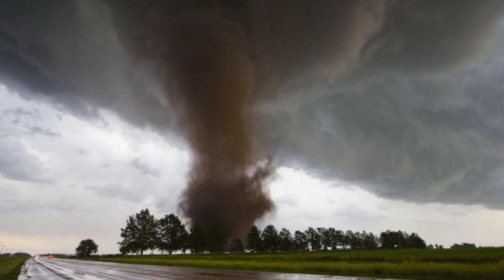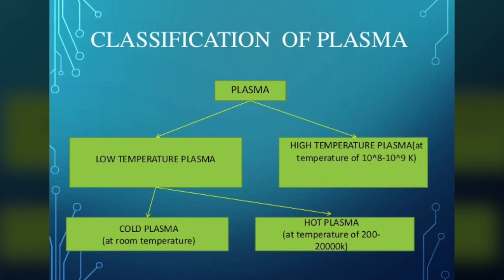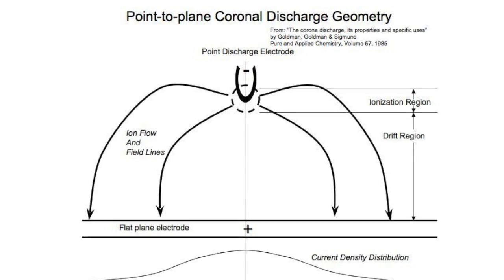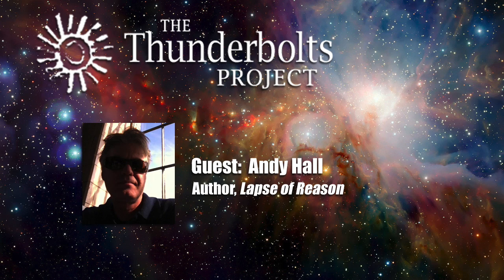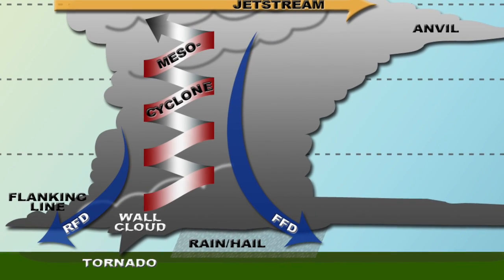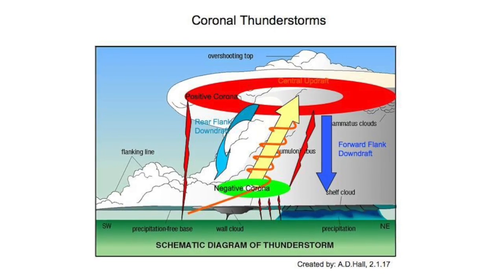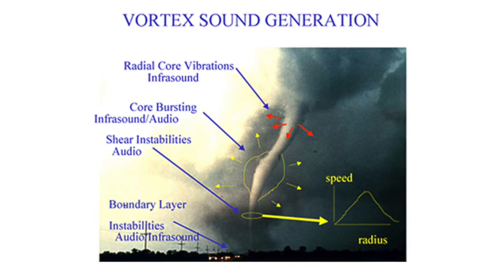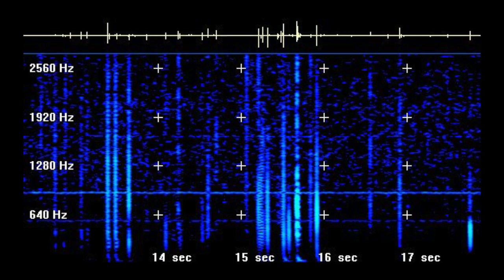Andrew Hall: Tornado – The Electric Model | Space News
The most violent type of weather storm on planet Earth is a tornado. Meteorologists tell us that the unstable air in a thunderstorm produces updrafts and downdrafts, which interacts with a wind shear to ultimately create a tornado vortex. But many scientists acknowledge that the exact processes that cause a tornado remain mysterious.

In recent Space News episodes, Thunderbolts contributor Andrew Hall has explored the electrical genesis of lightning and other earthly weather phenomena. Today, Hall offers his own thesis on the electrical genesis of tornadoes on Earth.